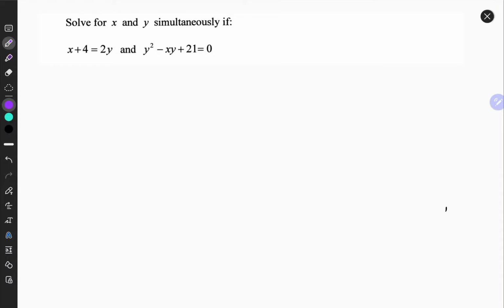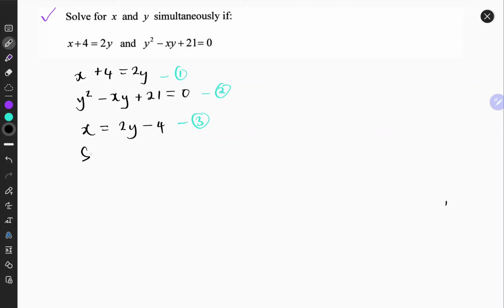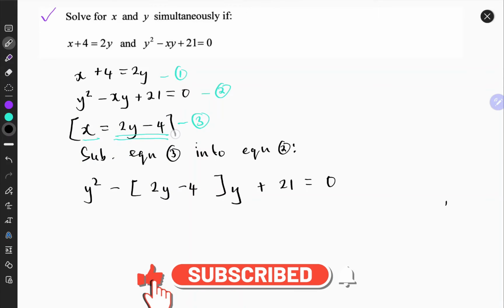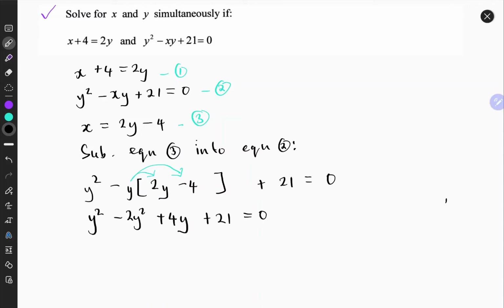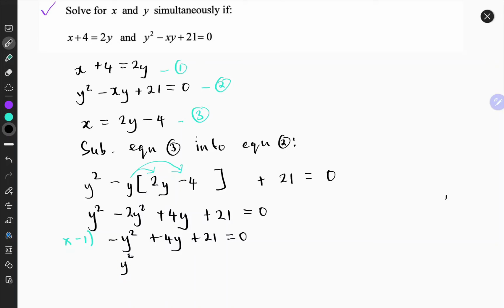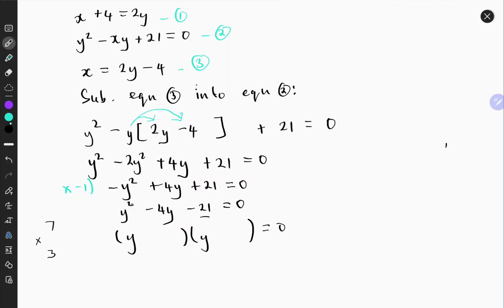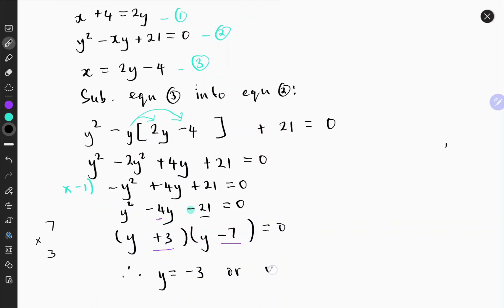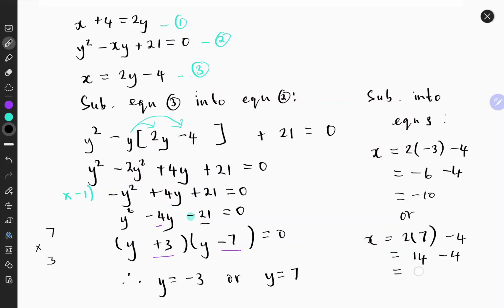Simultaneous Equations | Grade 11 | Test Yourself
Solve for simultaneous equations with one linear and one non-linear equation (quadratic), learn the substitution method to solving simultaneous equations. Find the solutions to a set of simultaneous equations.